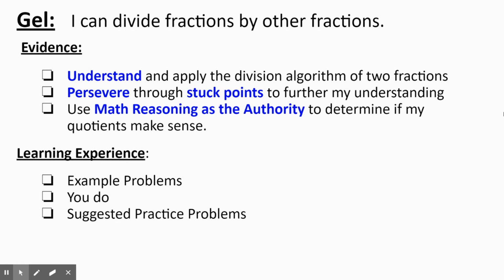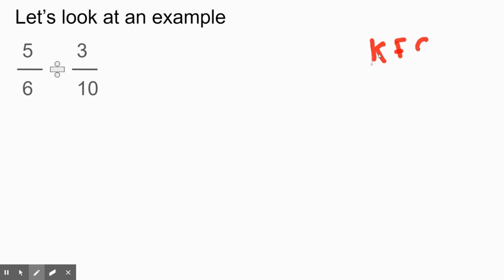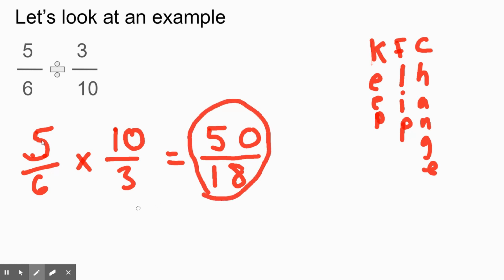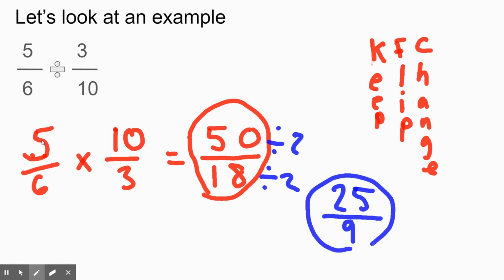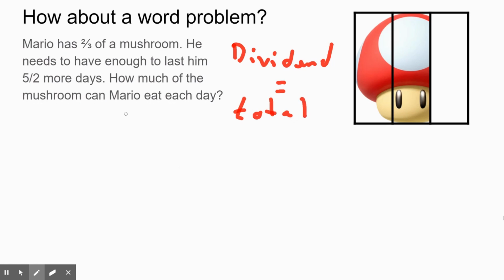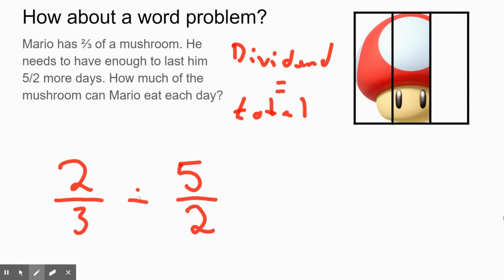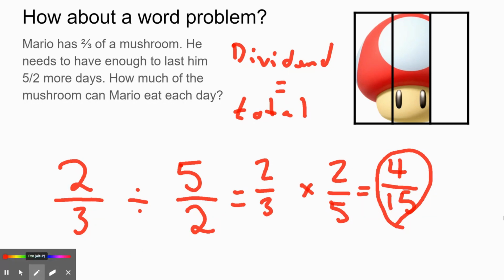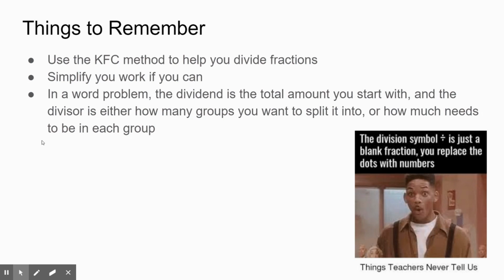Lesson 1.5 Dividing Fractions by Fractions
More problems involving dividing fractions. Specifically we will be looking at how to divide fractions by other fractions.